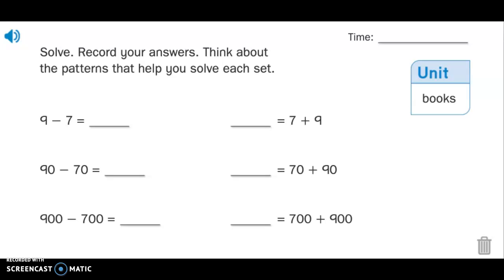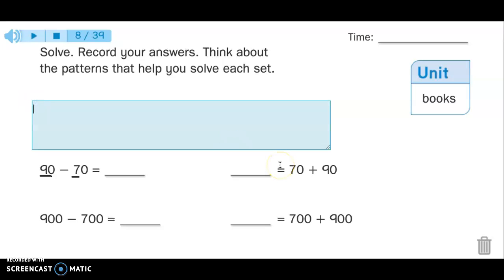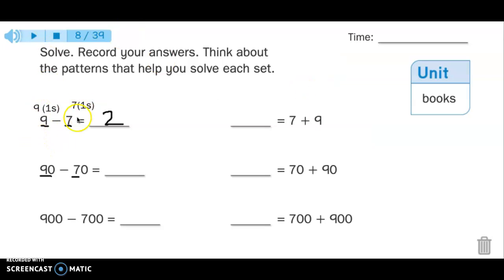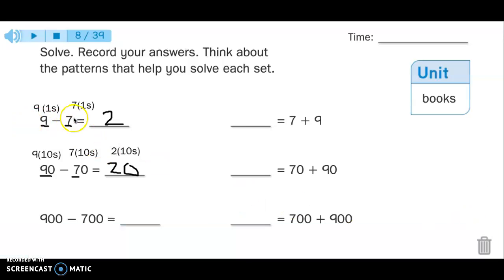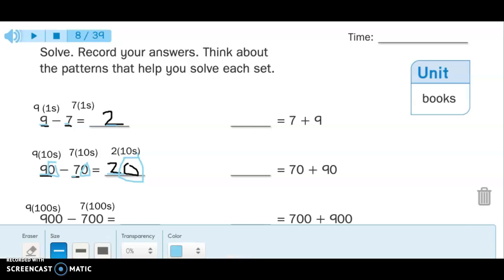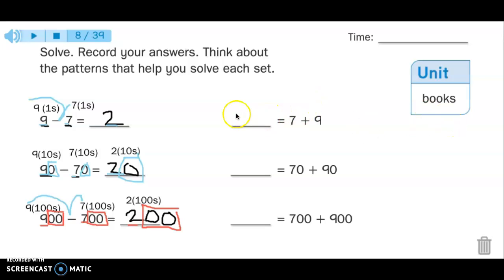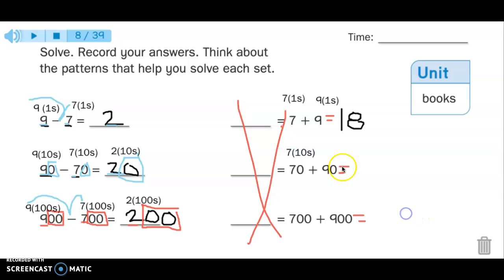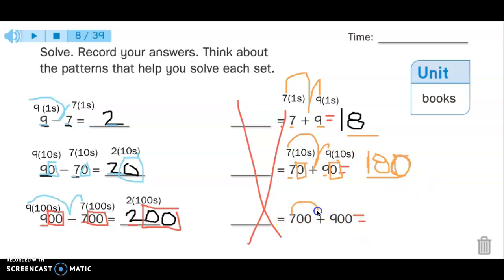2-1 Math Message